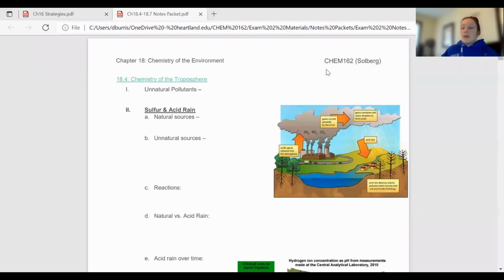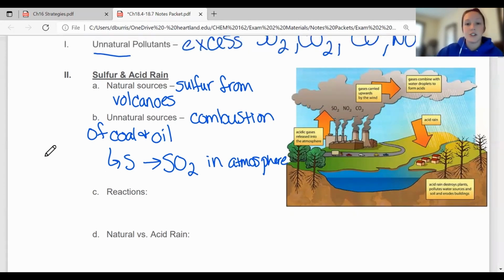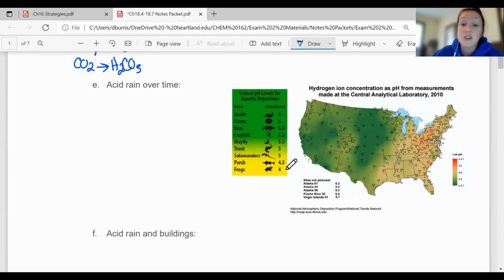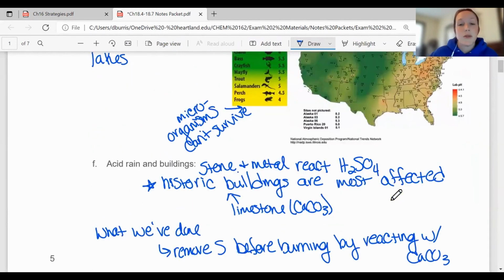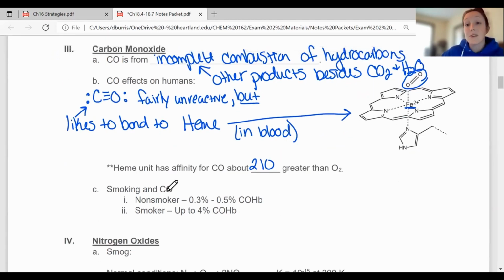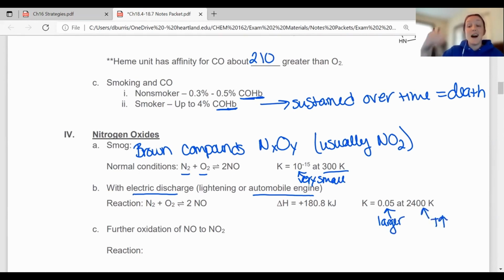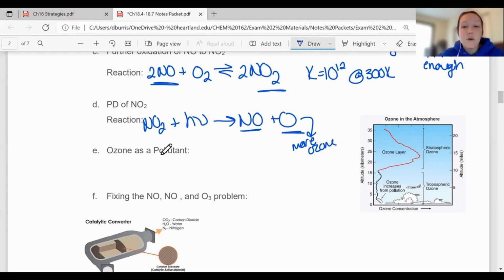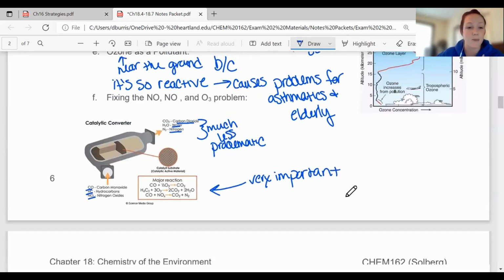13.4 Chemistry of the Troposphere